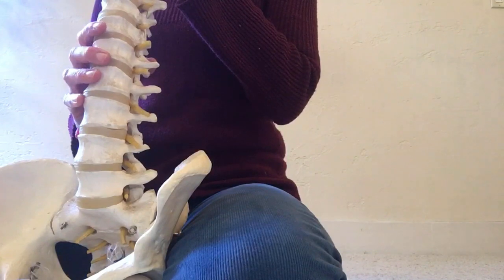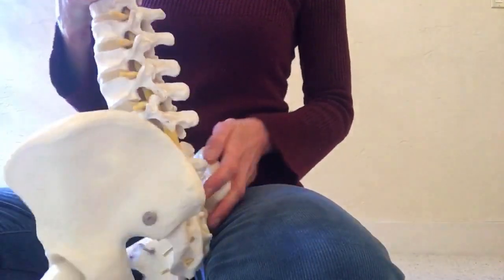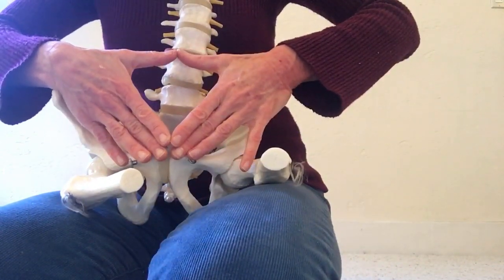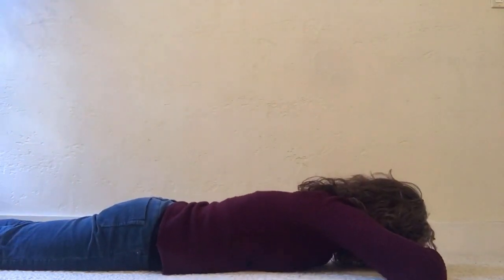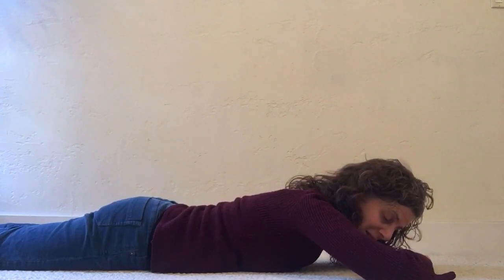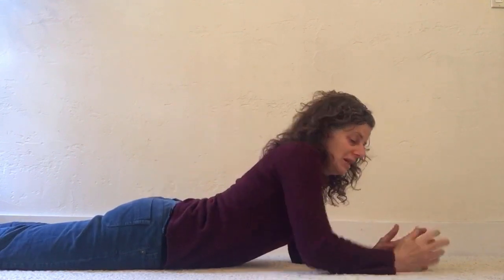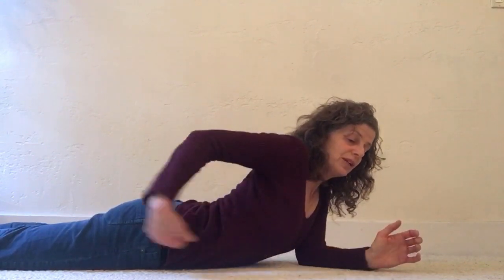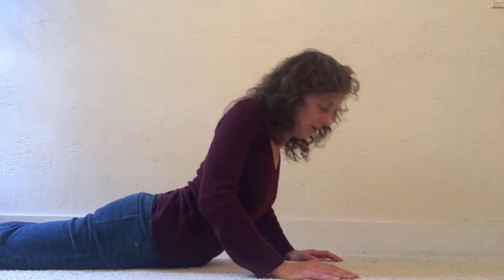Creating a Balanced Foundation in the Lower Back with Beth Austin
Beth Austin has been a Physical Therapist for 32 years and has been training in and practicing Osteopathic Manual Therapy for 27 years. Her work is primarily with integrating the body’s expressions of symptoms and wisdom with our conscious goals.